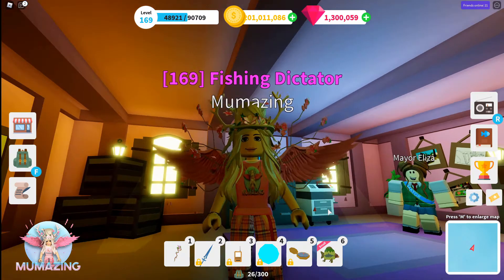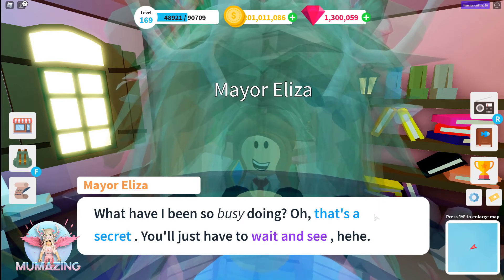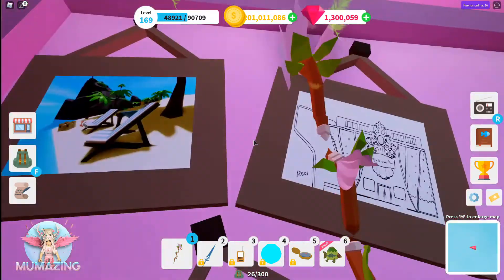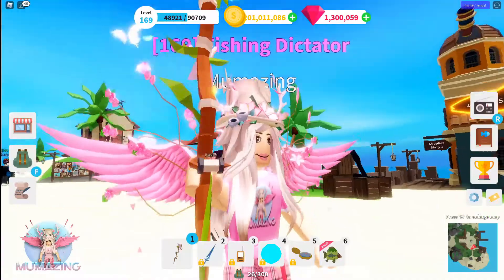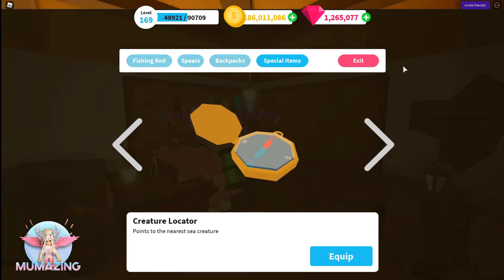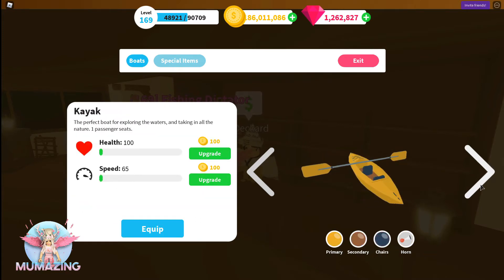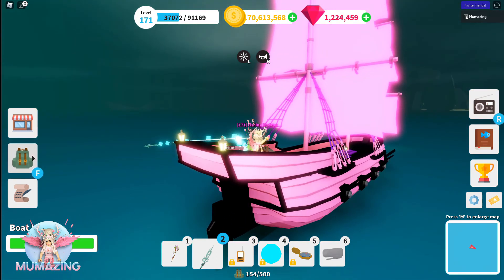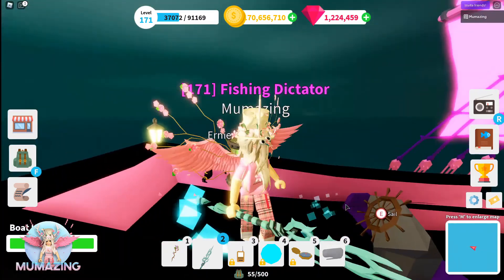🐟 Fishing Simulator Game Theory EPIC Moby Takedown and Amazing Loot! 🐳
Today I share a game theory from some Easter Eggs recently added to Fishing Simulator! I go on a mad spending spree and test The Jaded Crystal Spear against Mythic Blue Orcas and The Moby Whale! Also see if you can spot a secret hidden code in the video!